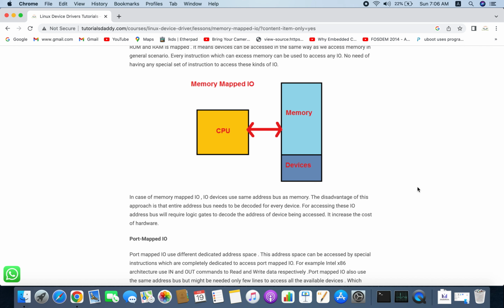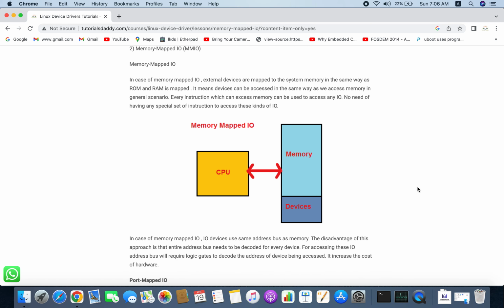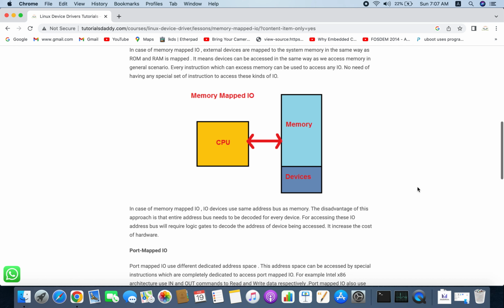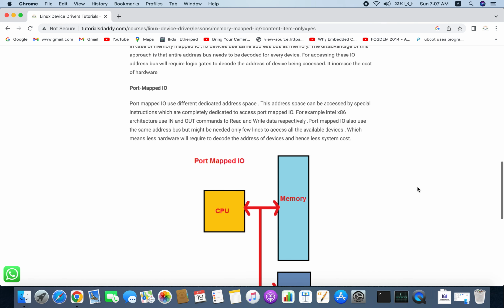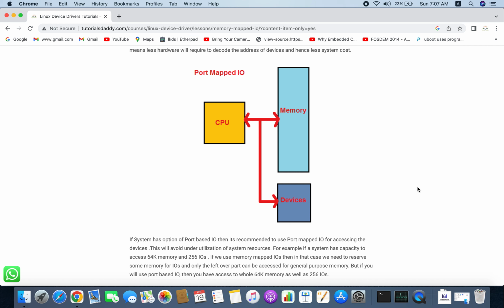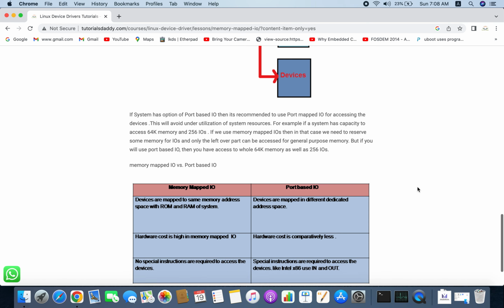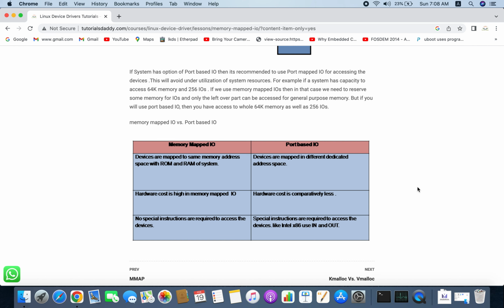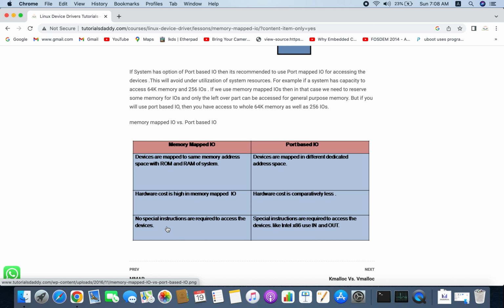Port Mapped IO vs Memory Mapped IO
Quick video to understand difference between Memory Mapped IO vs Port Mapped IO.